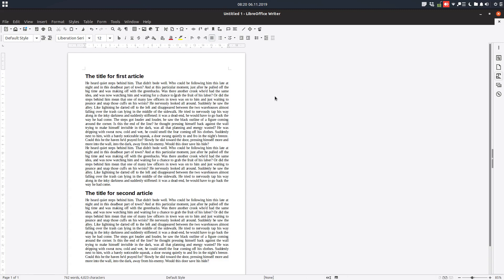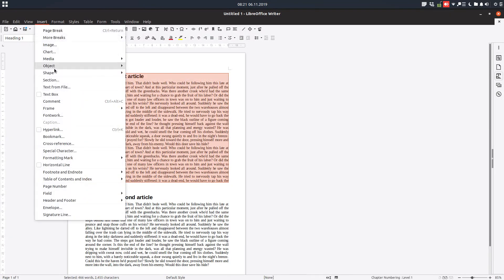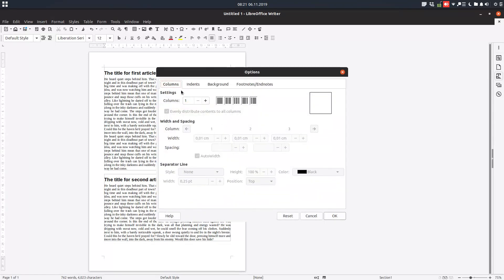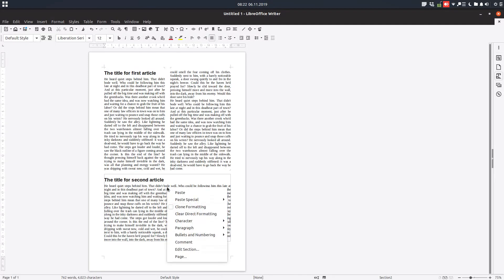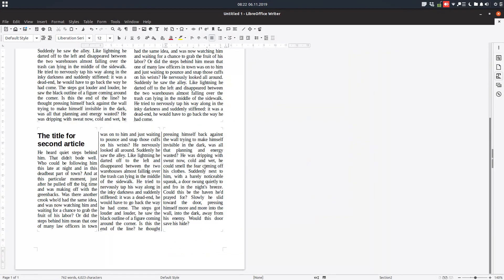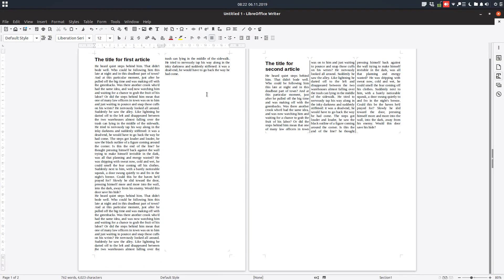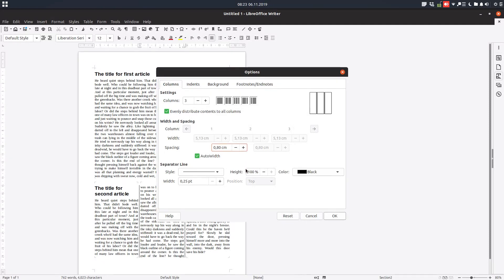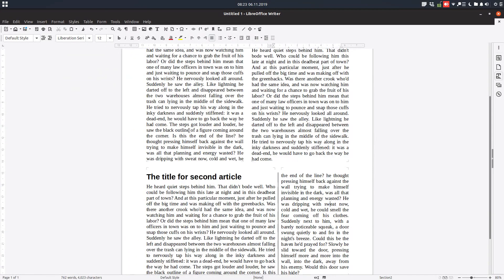Format the columns - Change Evenly distributed content to all columns - in LibreOffice Writer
In this video we will learn how to format the columns in a beautifull way like for a newspaper in LibreOffice Writer.